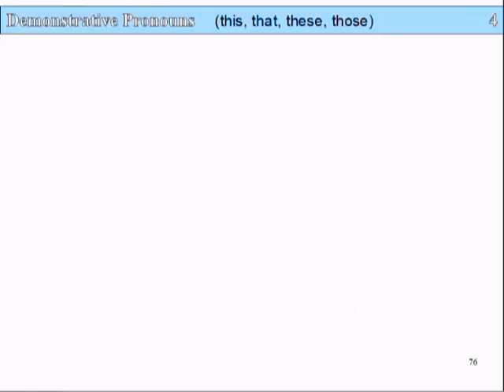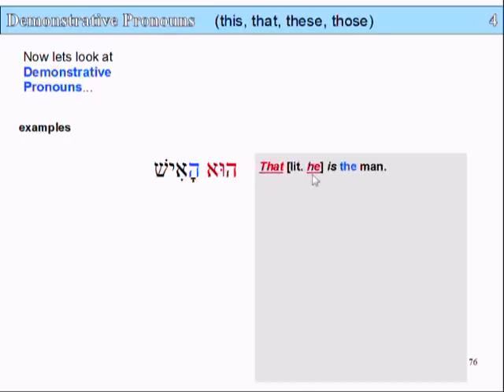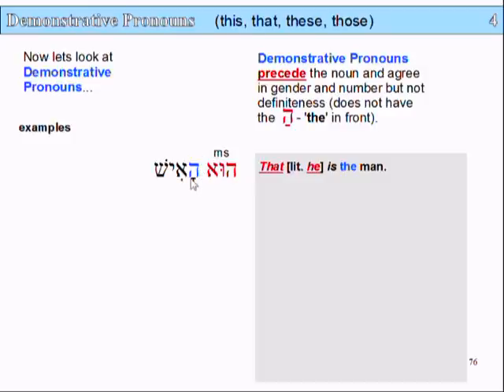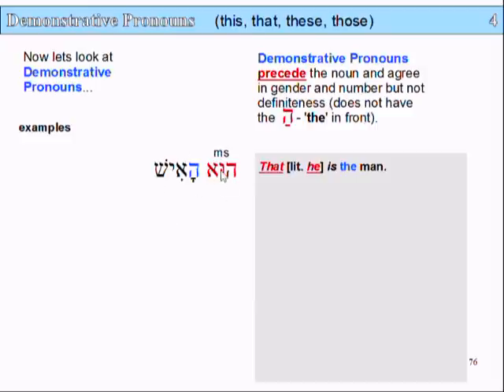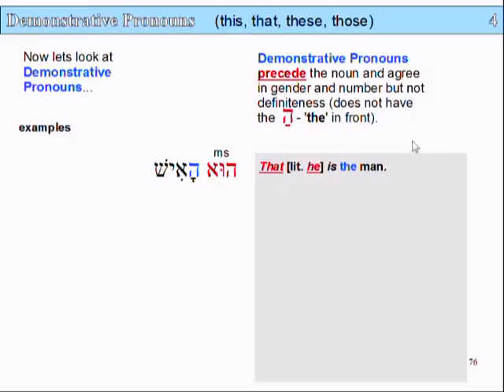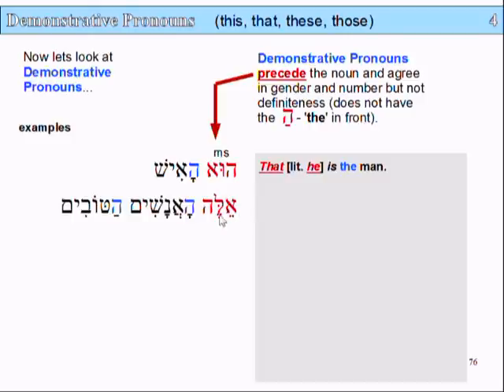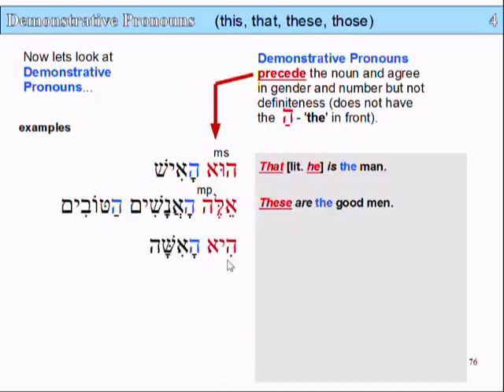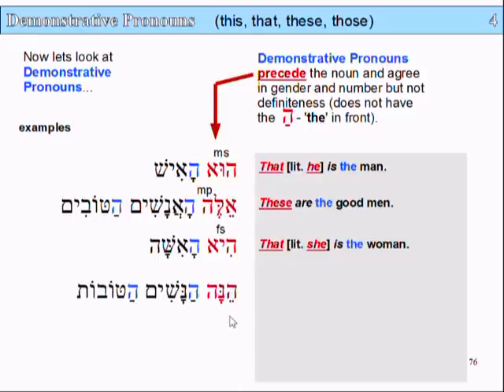Lesson 4 part 2 - slide 76 Demonstrative Pronouns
This Lesson is part of a Biblical Hebrew Course that is for the raising up of the Lost 10 Tribes of the House of Israel, found mostly amongst bible believing Christians and Messianics in the west, including America, Britain, Australia, New Zealand and many other places.

This course is for believers in Yeshua HaMashiach

on this site you will find articles and links concerning the regathering of the 10 lost tribes of the House of Israel to an a greatly enlarged land of Israel, after World War 3.